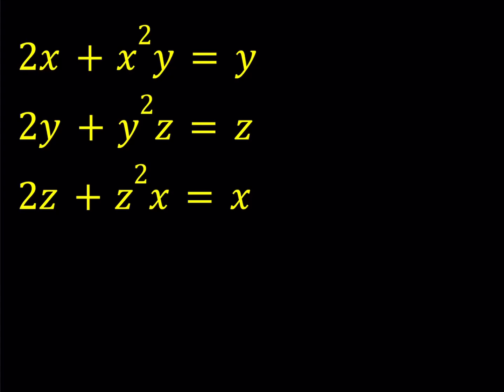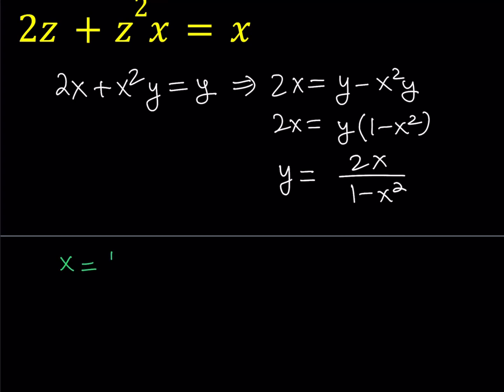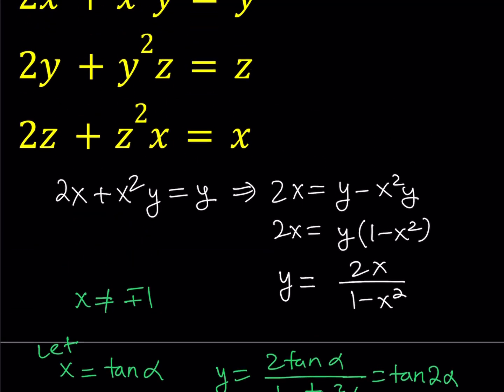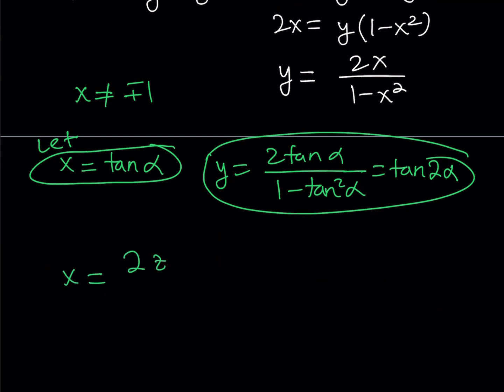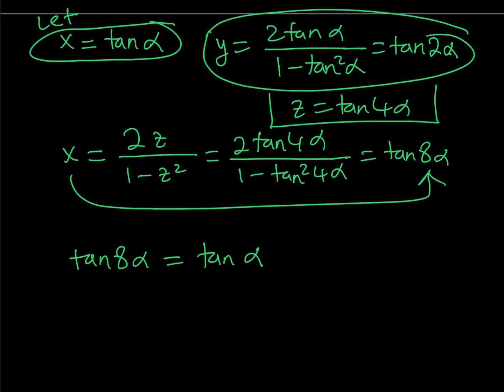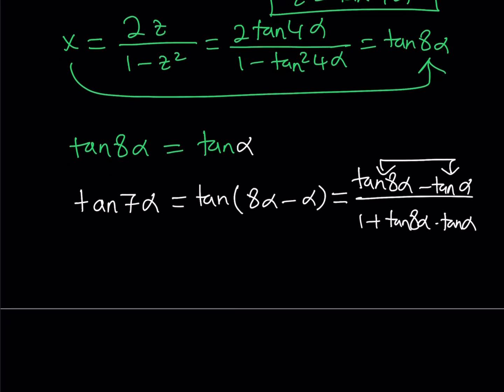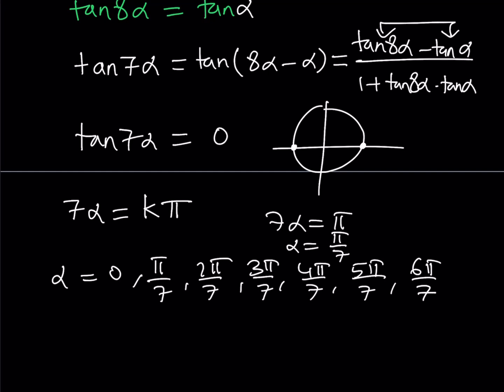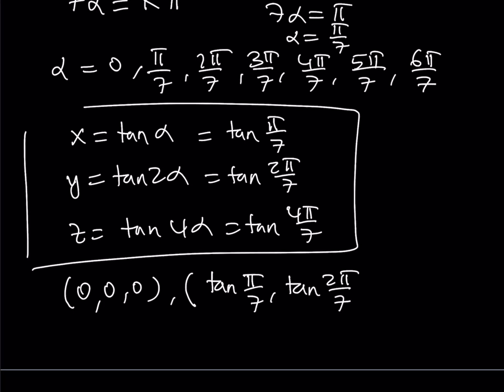Solving a Cubic System in a Non-polynomial Way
This video is about solving a Cubic System